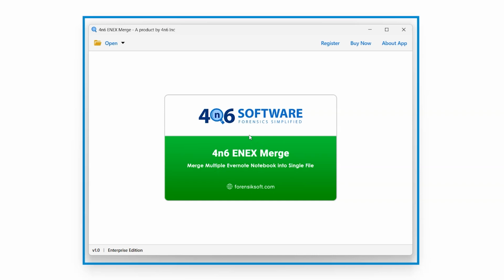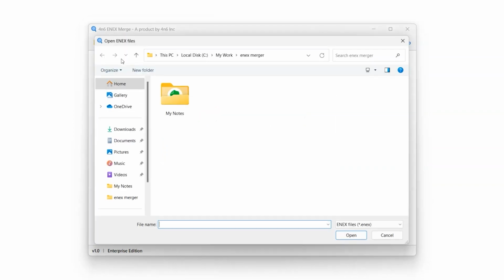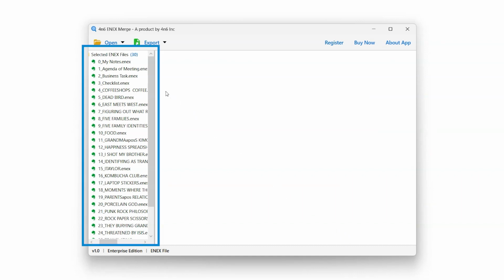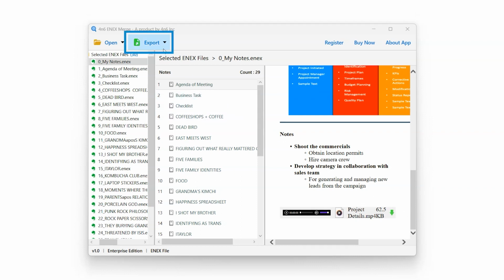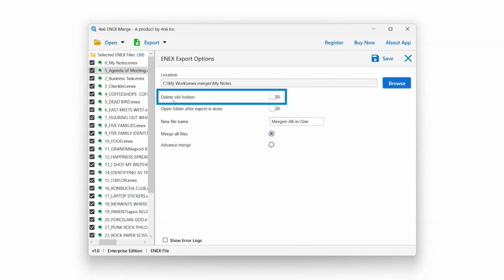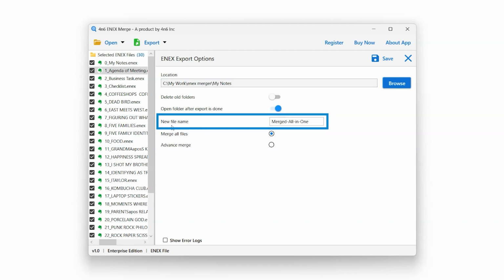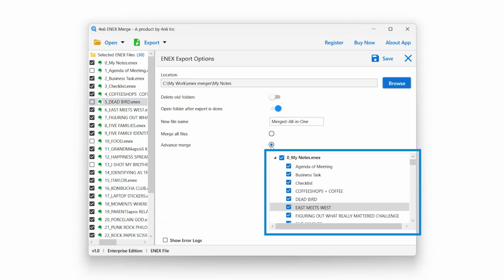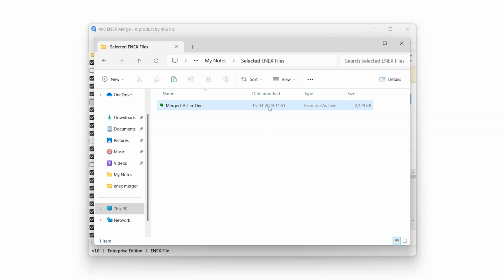How to Merge Evernote ENEX Files into Single Notebook?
Are you an Evernote user? Do you have multiple Evernote ENEX notes or notebooks? Are you searching for an ENEX Joiner software to merge multiple Evernote ENEX pages into a single Evernote ENEX file. In this video tutorial, we are going to explain the step-by-step process of merging multiple Evernote ENEX notes or notebooks into a single Evernote ENEX notebook.

In this video, we are demonstrating the 4n6 ENEX merge tool, a trusted utility to merge multiple Evernote ENEX notes or notebooks into a single ENEX notebook. This Evernote merge tool provides users with dual merging options. The tool is completely self-contained and doesn't require Evernote installation on your system. The "Merge All files" option lets you combine multiple pages in Evernote into one notebook. You don’t need to go through all the ENEX notebooks individually. The "Advance merge" option allows users to selectively join individual notes from within multiple ENEX notebooks and merge them into a separate ENEX notebook. This tool supports the merging of bulk ENEX notebooks from Evernote into a single ENEX notebook.

How do I merge Evernote ENEX files?

Step 1: Install and run the ENEX merge utility.
Step 2: Then, click the Choose File or Choose Folder to browse ENEX files
Step 3: Then, click on Export and click on "Merge" Option.
Step 4: Next, select the required destination path and choose the merge option.
Step 5: Finally, click on the save button to merge your Evernote ENEX files.

Timeline
00:00 Intro
00:30 Evernote Merge Tool
00:55 Choose Evernote ENEX Files
01:15 Preview Feature
01:45 Export Option
01:55 Saving Location
02:40 Merge Options
03:10 Merge Process
03:18 Output